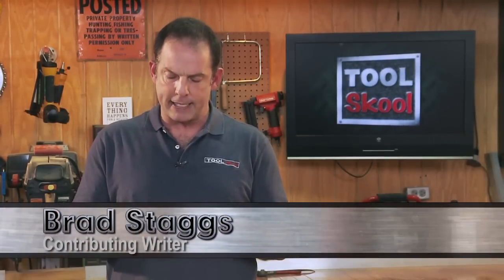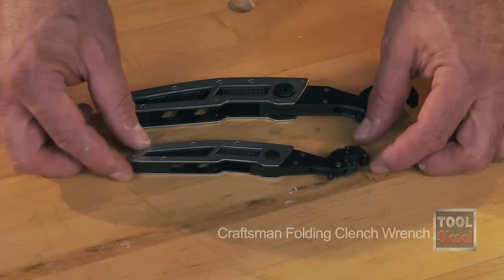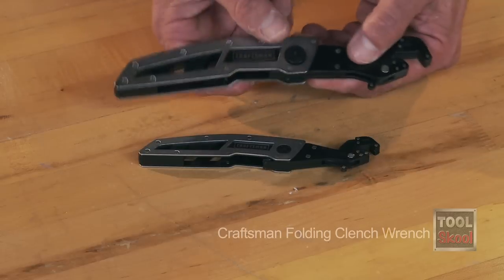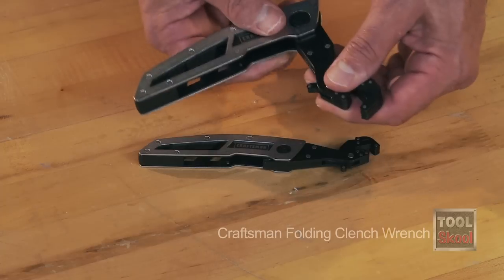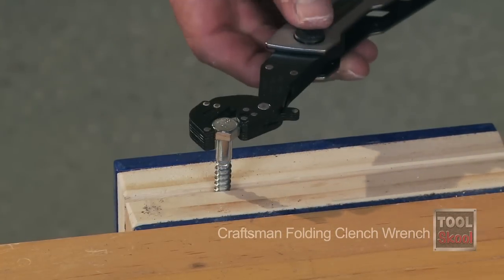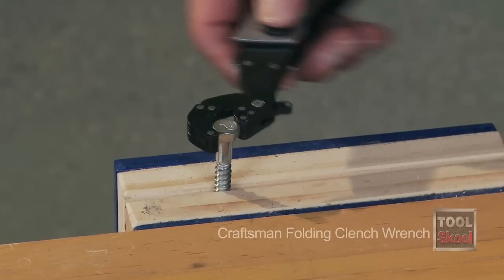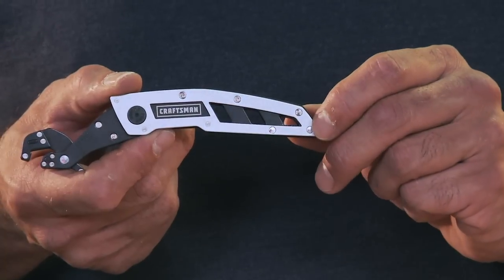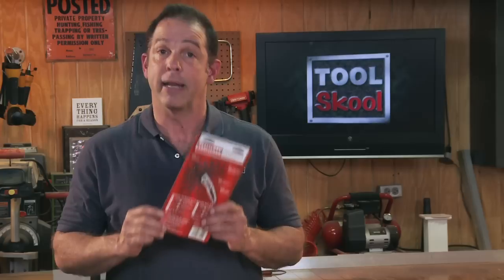Craftsman Clench Wrench - Tool Review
Craftsman displayed the Clench Wrench at the Consumer Electronics Show in Las Vegas. It has a unique pivoting design that allows you to get the wrench into places that other wrenches won't fit.
Follow: @toolskool   @bradstaggsdiy